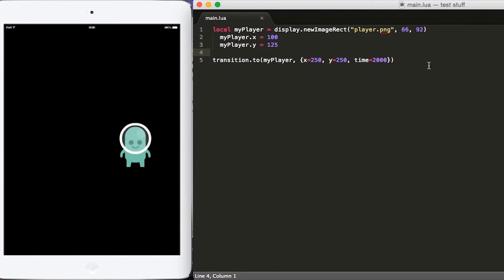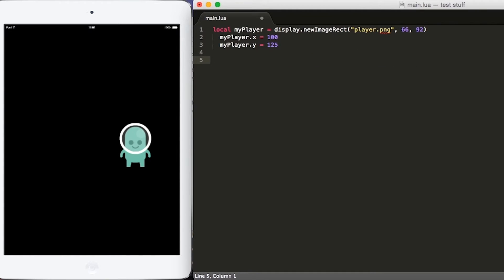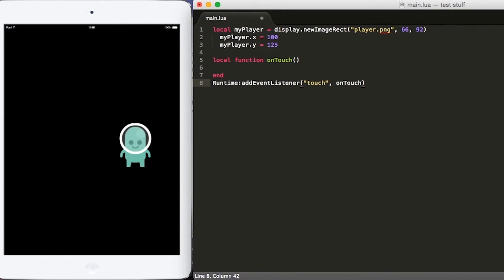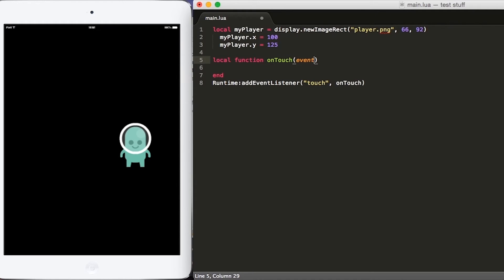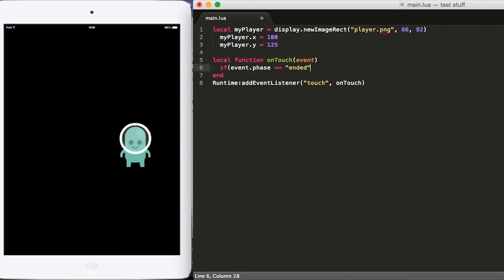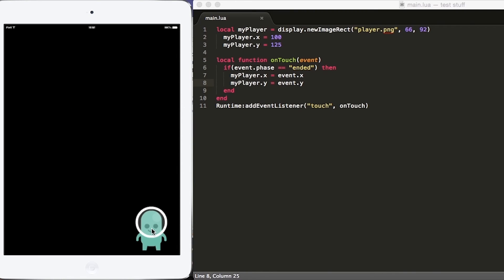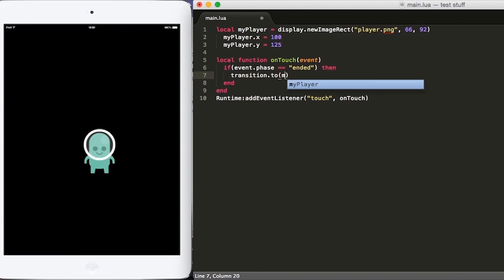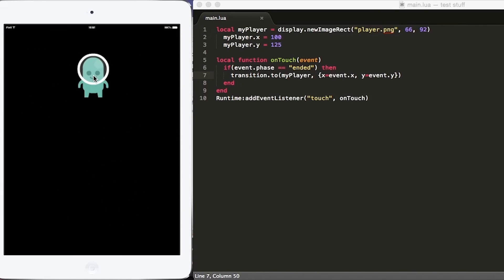How to Move a Character Based on Player Touch with Corona SDK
In this tutorial video, you'll learn how to move a character based on player touch. When a player touches the screen in your Corona SDK based app, you can move the player using a runtime event listener and the transition function.

First, you'll need an object on the screen. I've added the image player.png in a previous video using display.newImageRect().

Then, you'll want to write a function called onTouch to be called when a touch event happens on the screen of your app. We only want the code within our function to happen when the event is in the ended phase. The ended phase occurs when the player removes his or her finger from the screen. If the event is in the ended phase, move the object to that location using transition.to().

Finally, you'll need an event listener. The event listener used for this game development tutorial is the runtime event listener. Runtime listeners will constantly run in the background and listen for the specified event. In our case, the event is the touch event.

The code that was used in this video is below:

local myPlayer = display.newImageRect("player.png", 66, 92)
myPlayer.x = 100
myPlayer.y = 125

local function onTouch(event)
if(event.phase == "ended") then
transition.to(myPlayer, {x=event.x, y=event.y})
end
end
Runtime:addEventListener("touch", onTouch)